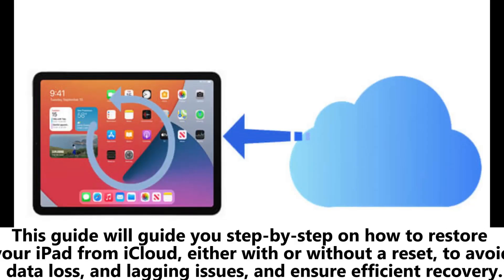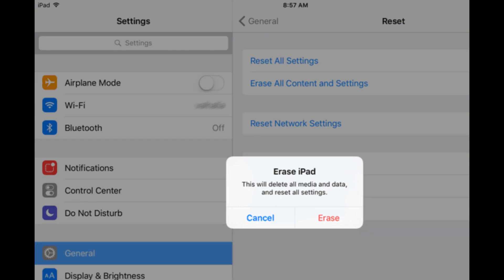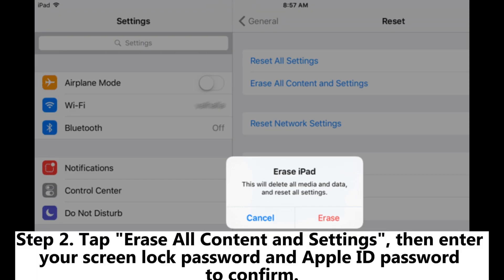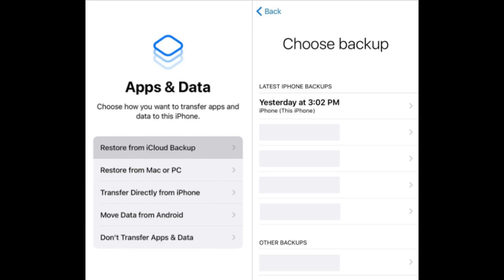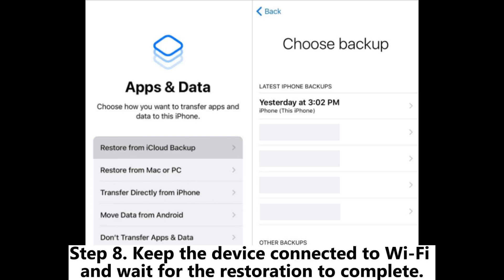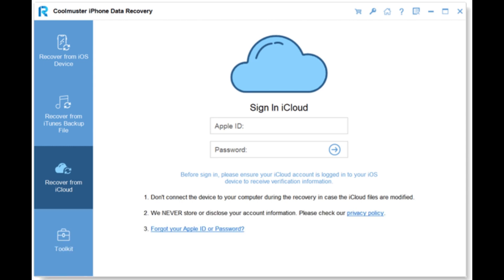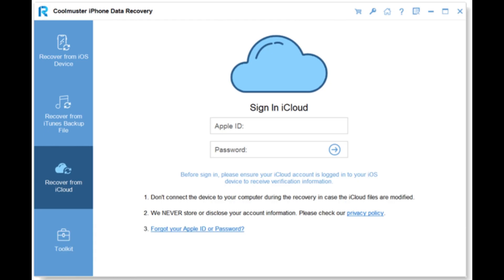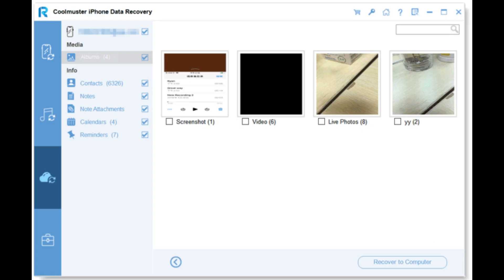How to Restore iPad from iCloud Easily with or without Reset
Learn how to restore iPad from iCloud with or without reset. Follow this complete guide to recover your iPad data quickly and safely.

00:00 Start
00:13 Part 1. How to Restore iPad from iCloud Backup with Reset
01:17 Part 2. How to Restore iPad from iCloud Backup Without Reset